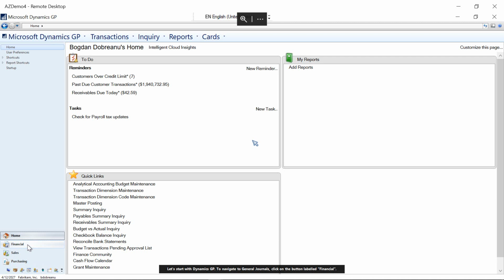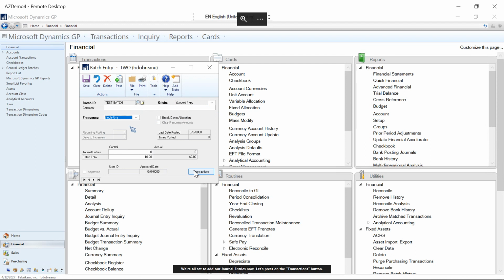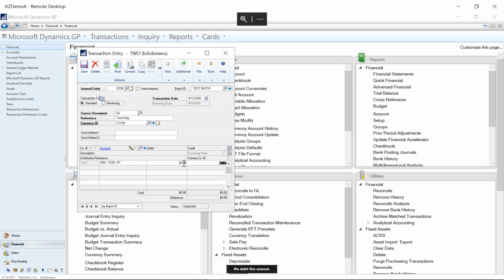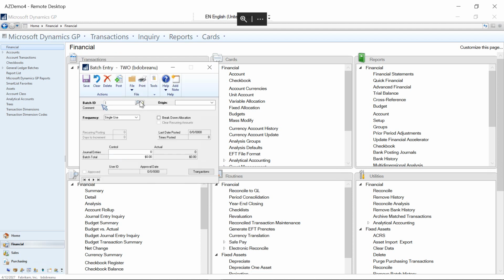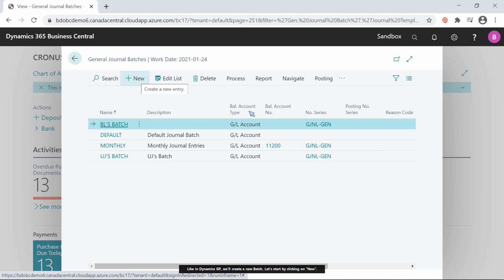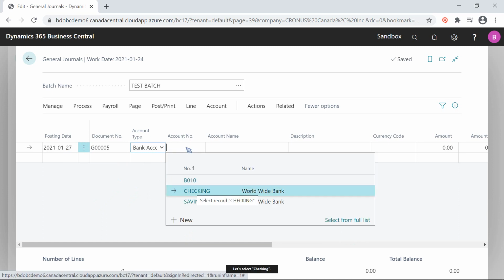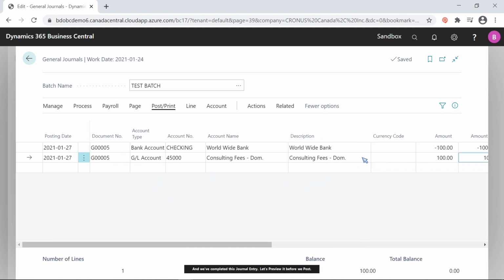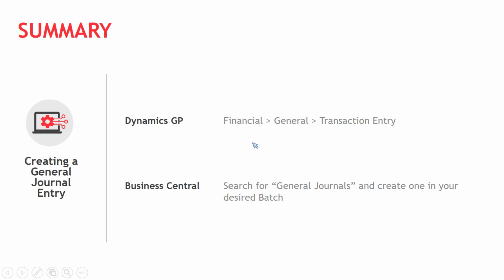GL General Journal Entry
This videos shows how to enter a Journal Entry in both Dynamics GP (Great Plains) and D365BC (Business Central).